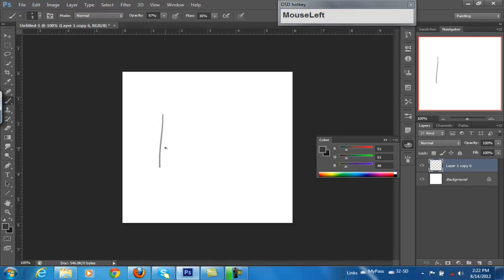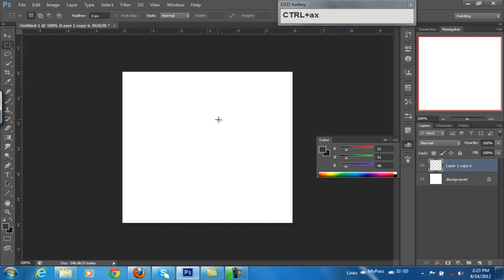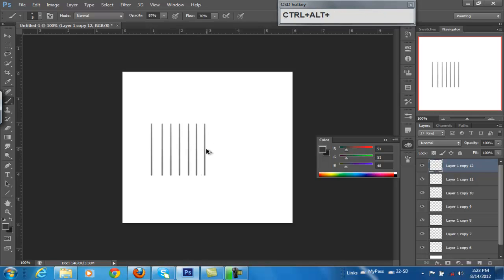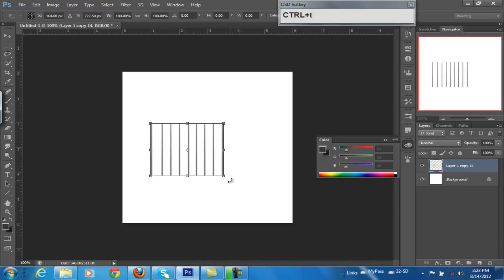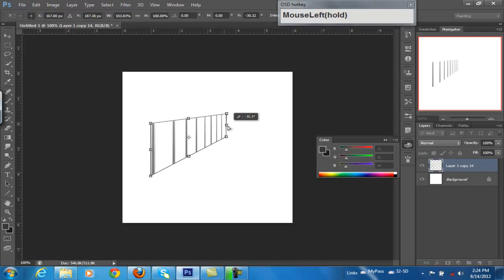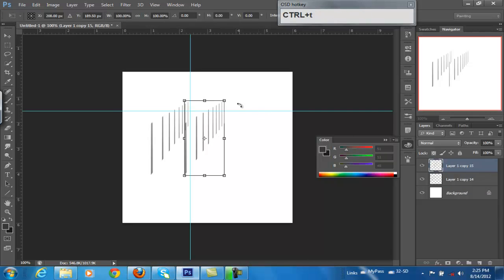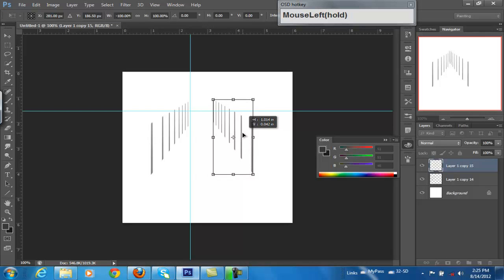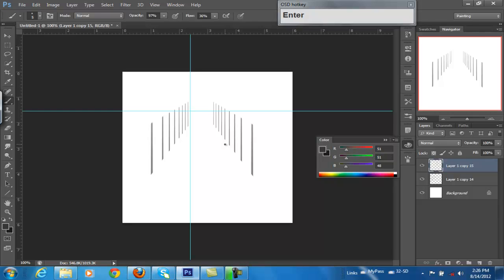Transform Tool Short Cuts in PS CS6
Another quick tutorial demonstrating the short cuts for the Transform tools in Photoshop CS6.  Learn how to quickly duplicate a selection, merge and transform it.